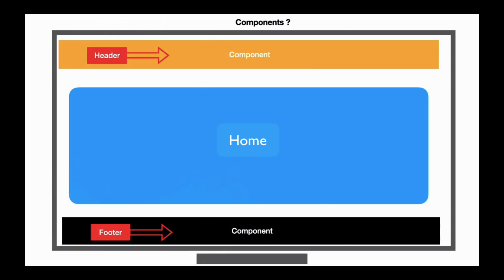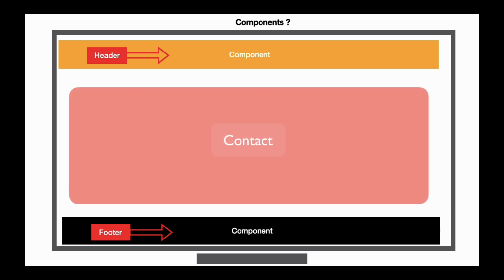Explained React in 100 seconds | What is React | What is Component | Virtual DOM vs Real DOM